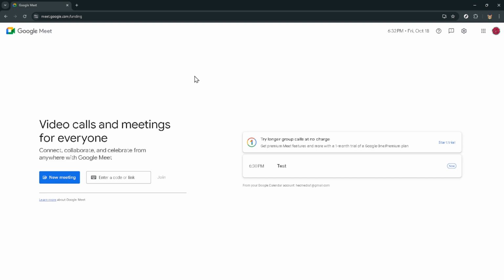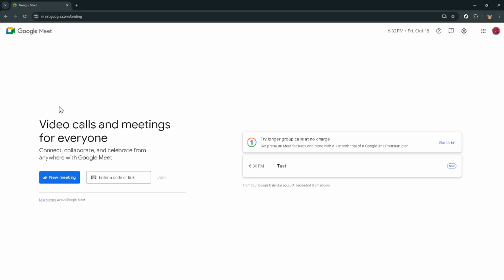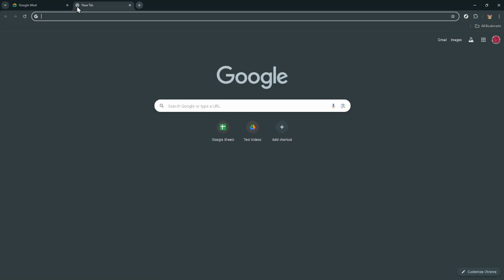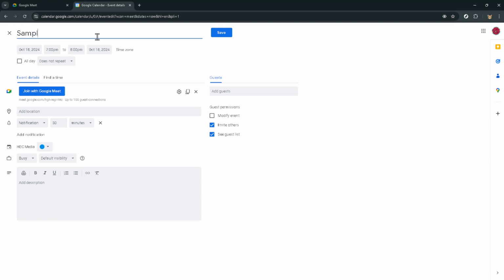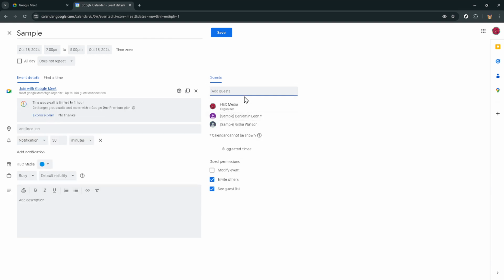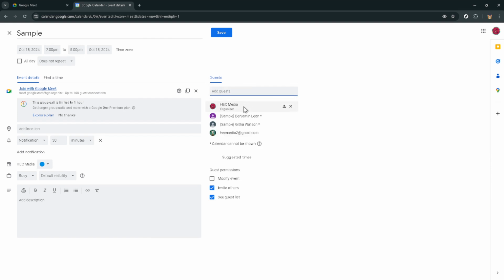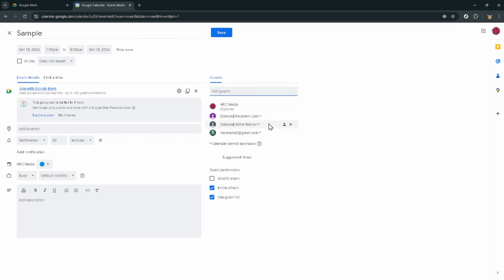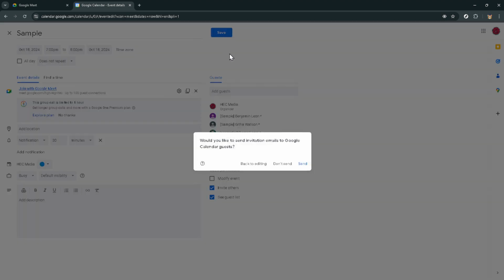How to Invite on Google Meet (Full 2024 Guide)